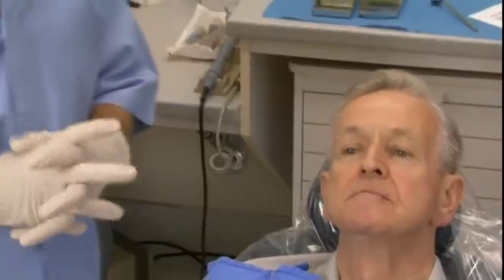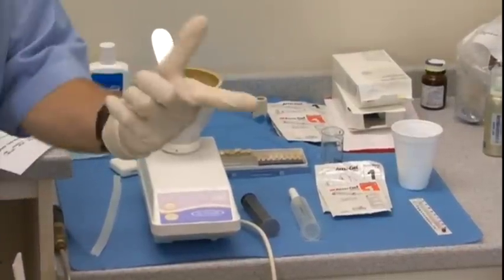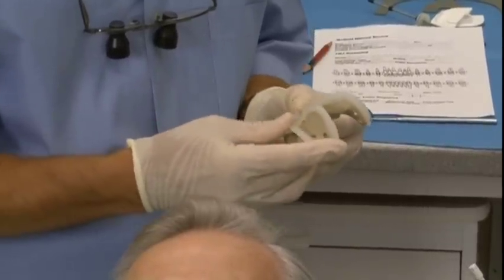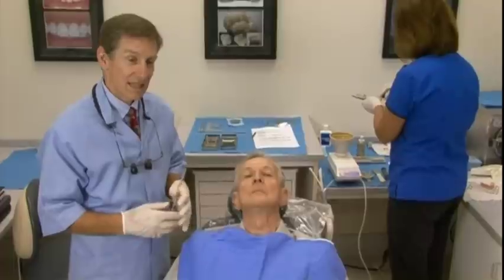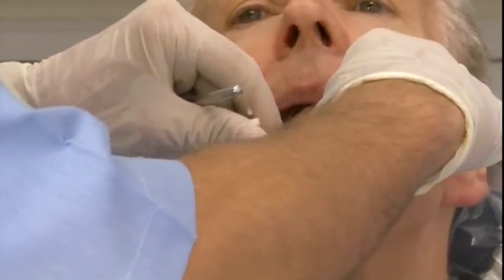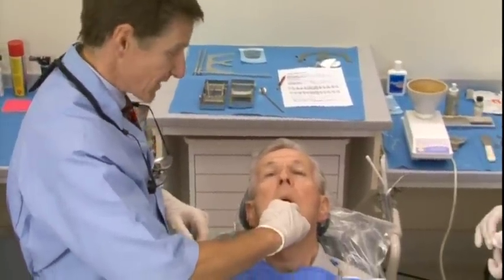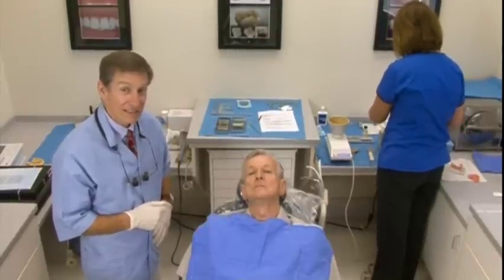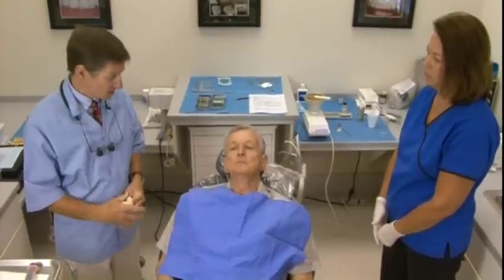Denture Bootcamp Series Part II: Impression Taking Technique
Dr. Cassidy demonstrates a detail-oriented, systematic approach to taking accurate alginate impressions for the edentulous patient, incorporating light/heavy body impression material. He covers communication with the dental assistant, accurate tray-sizing, and tips and tricks for tray insertion. All of which culminates into a master cast for baseplate and occlusal rim/transfer base and speaking wax fabrication.